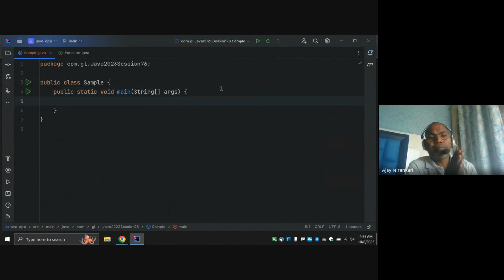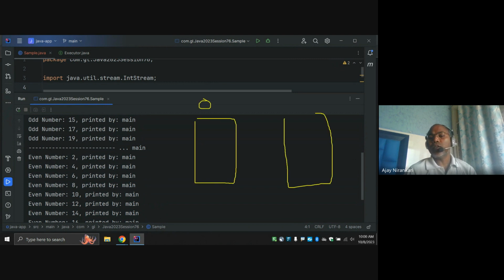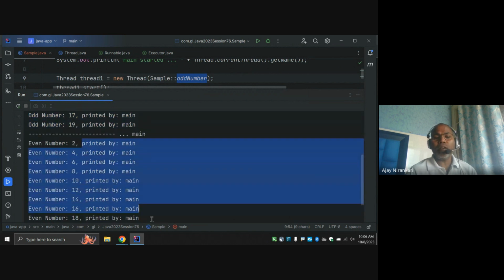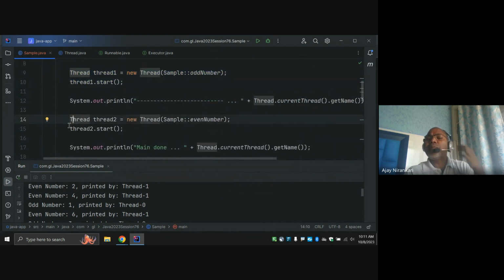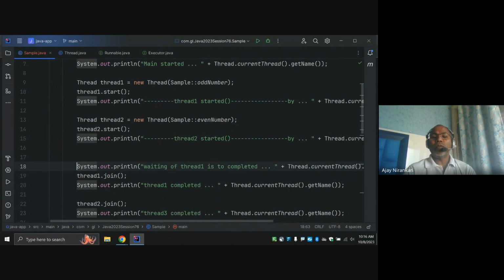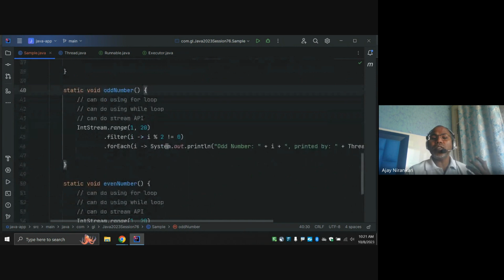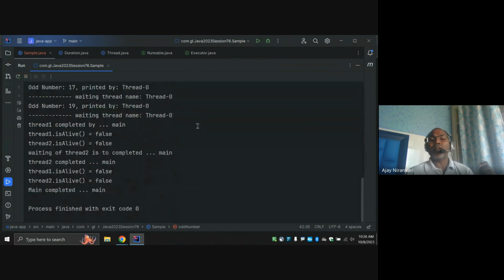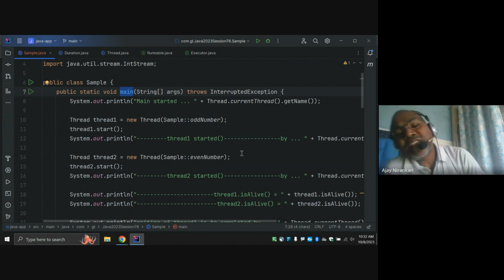Java Training Session 76 Multi-threading - Concurrency Example of Thread start join sleep isAlive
Multi-threading - Concurrency
Example
              One thread for print only odd number
              Another thread for print only even number
Thread API
              Class
                            Thread
              Method
                            start()
                            join()
                            sleep()
                            isAlive()

Knowledge Sharing
Knowledge
Sharing
KnowledgeSharing
KnowledgeSharingG